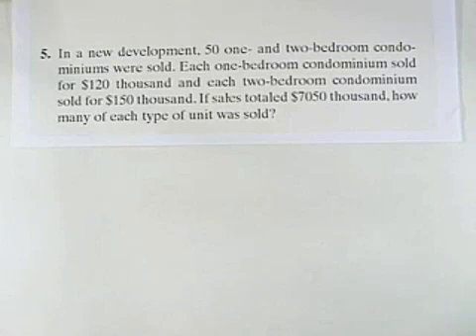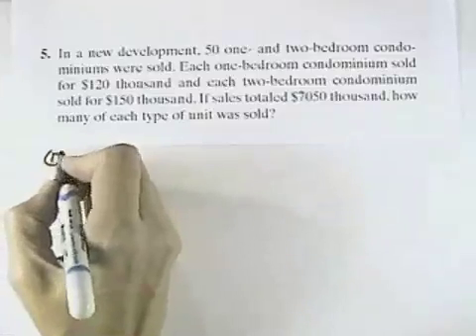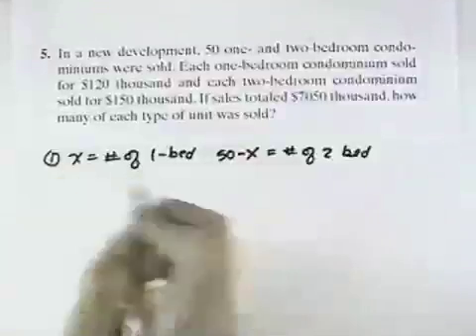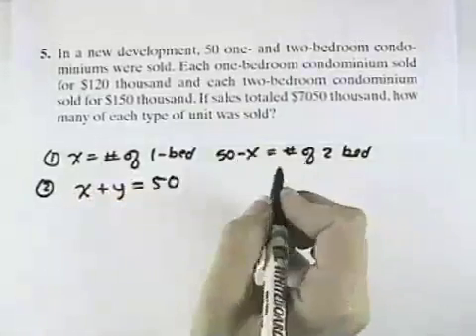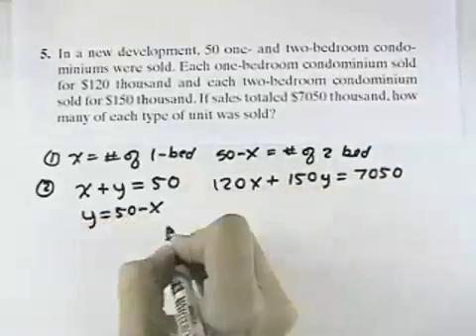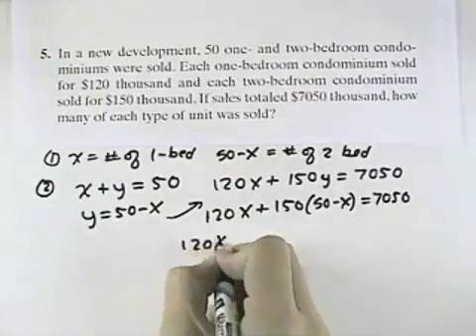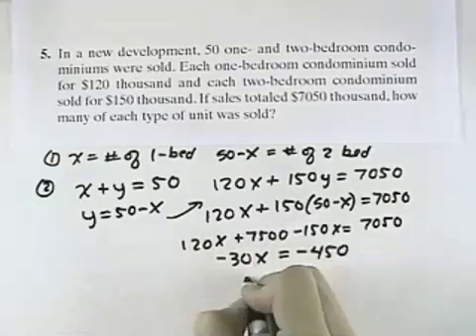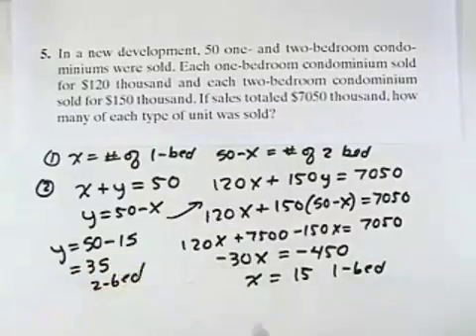Blitzer Intermediate Algebra for College Students Ch 03 Ex 05